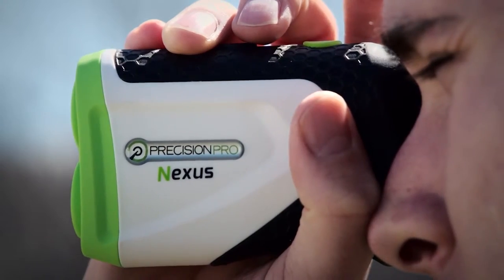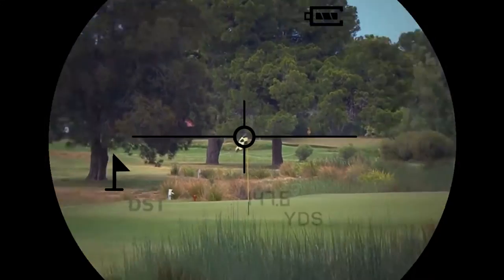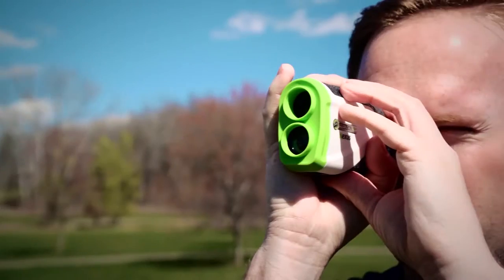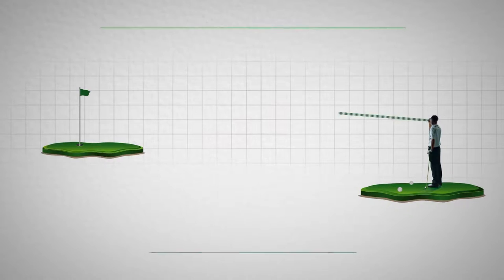Precision Pro Golf Helping Improve Your Game